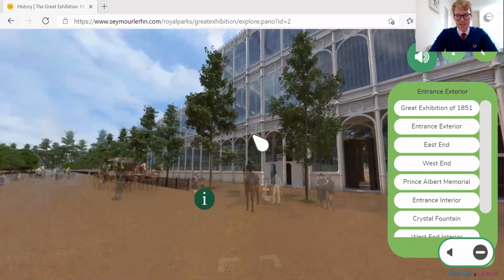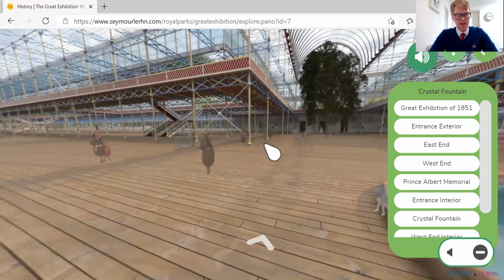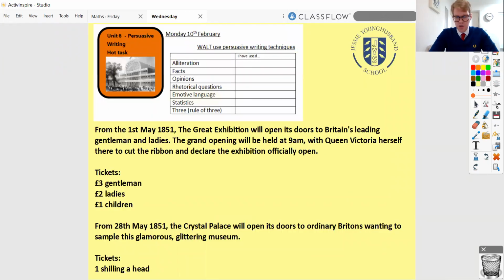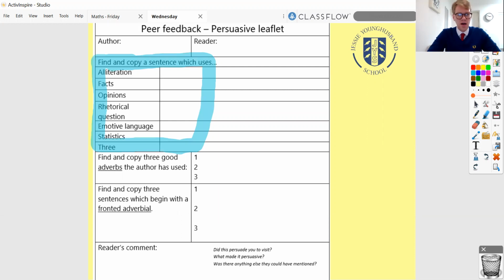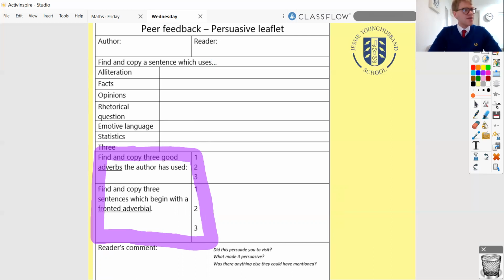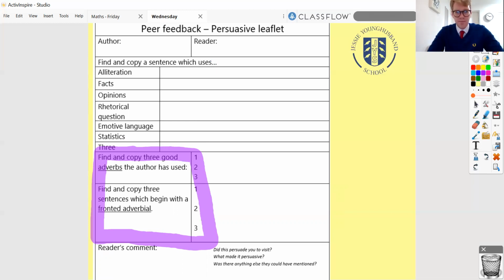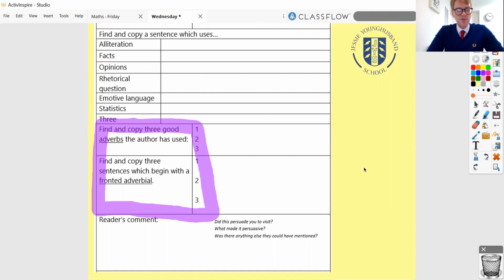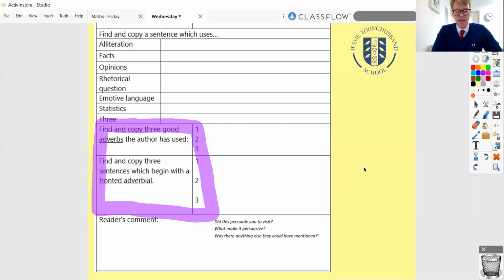Thursday 4th February - Year 3 - Literacy